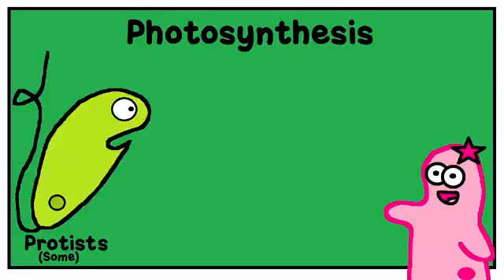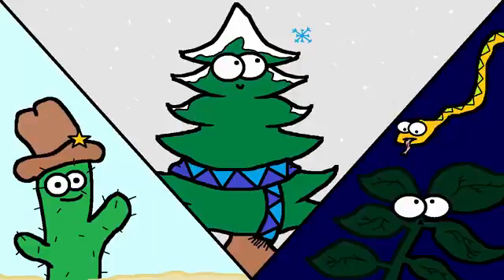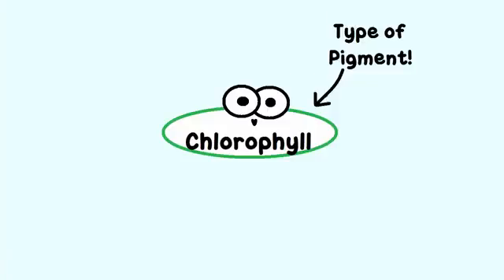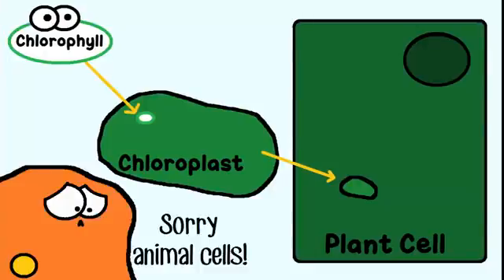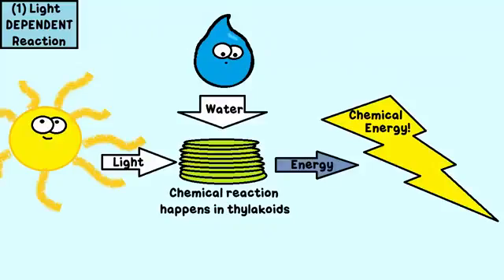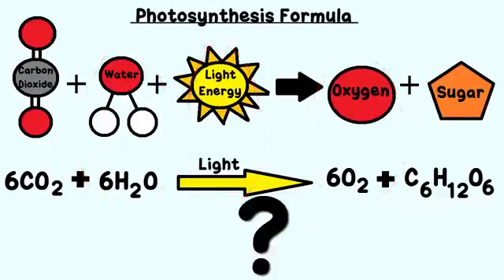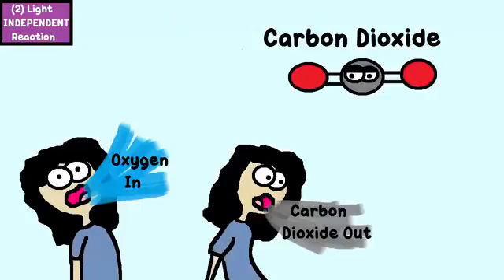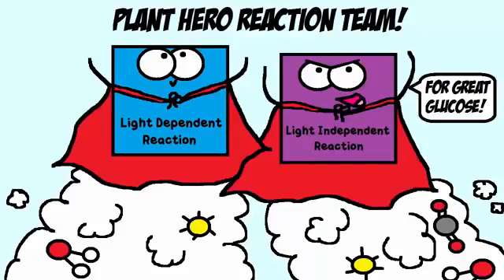Human social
Video from 😂